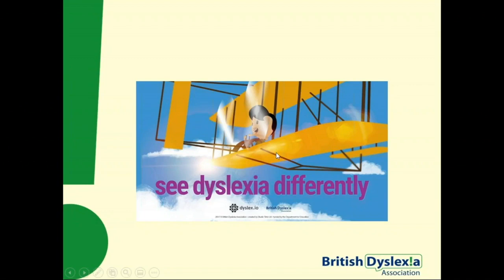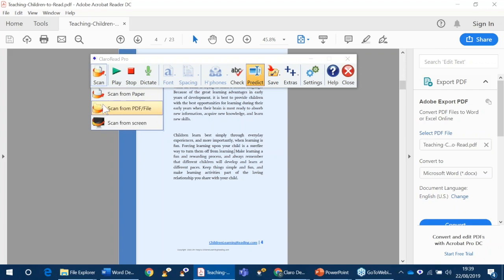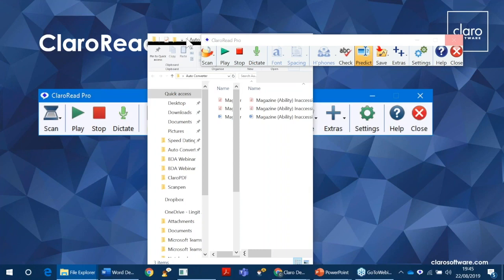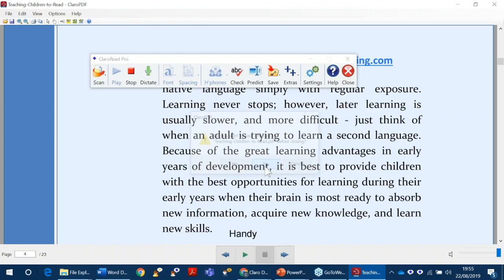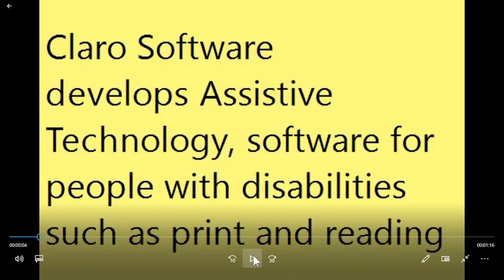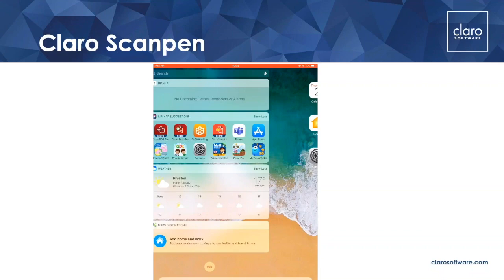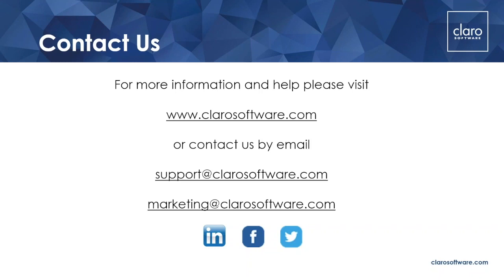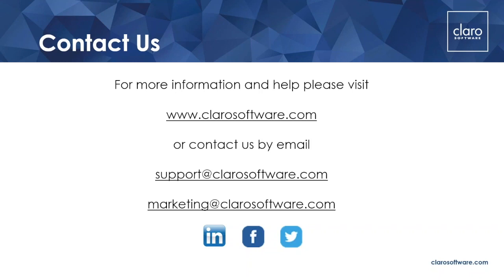Webinar: How ClaroRead Support Reading and Writing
Webinar hosted by the British Dyslexia Association.